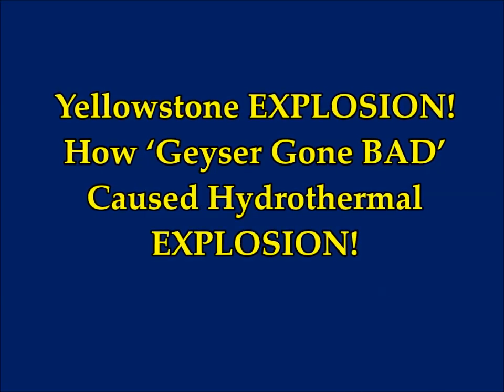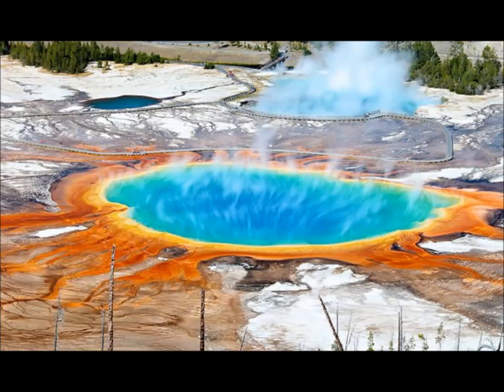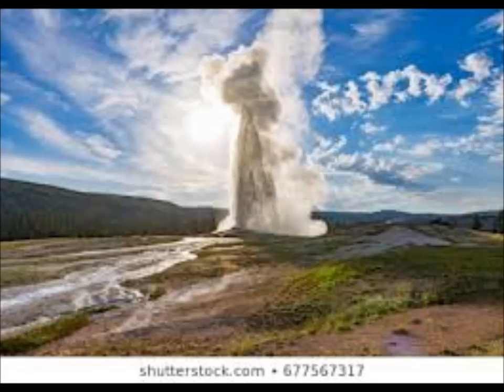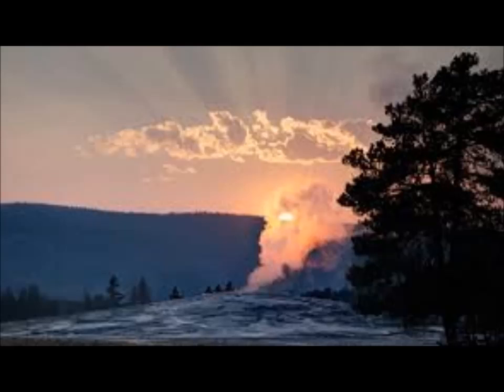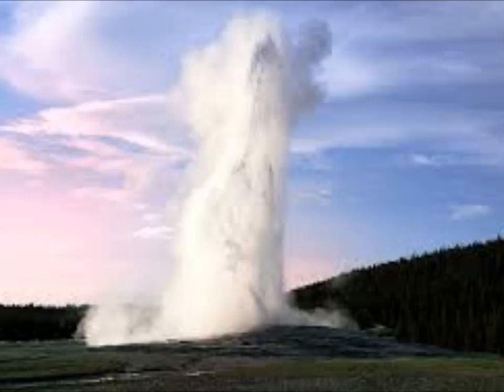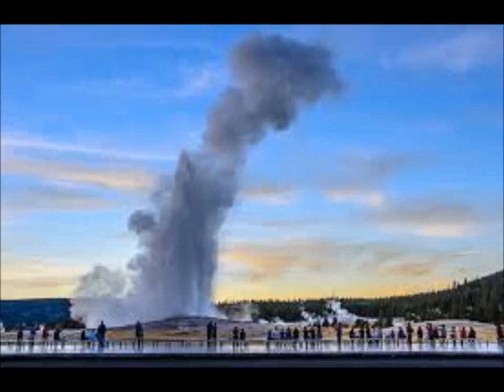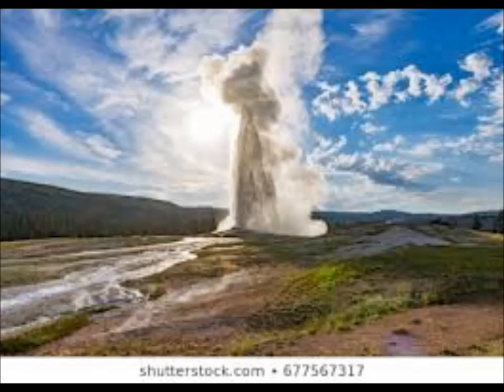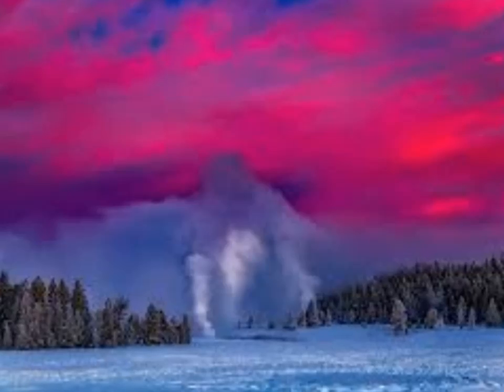Yellowstone EXPLOSION! How 'Geyser Gone Bad' Caused Hydrothermal ERUPTION!